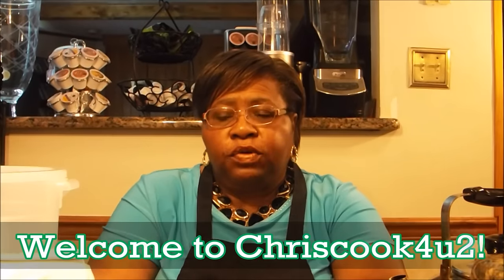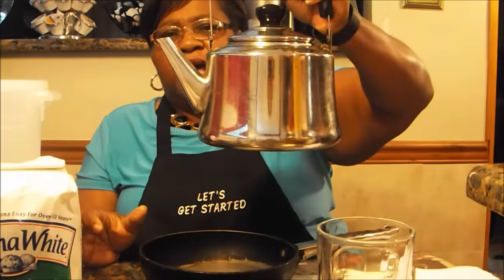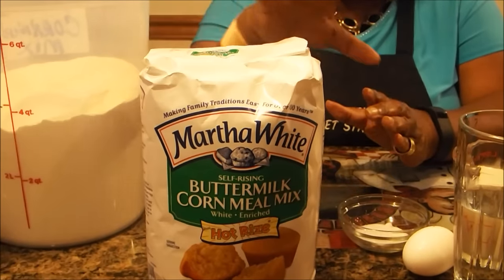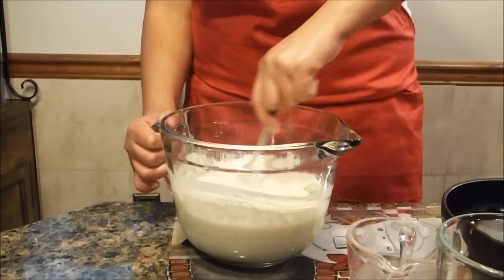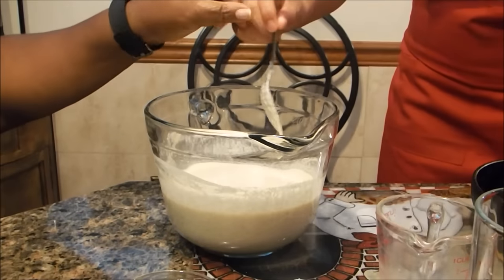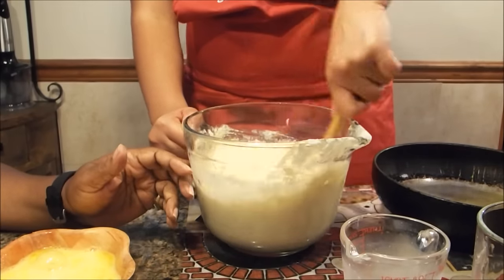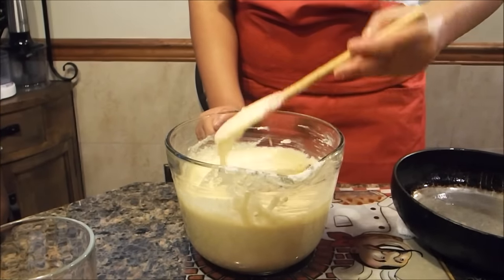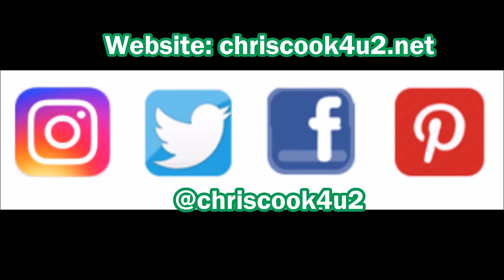How to Make: Cornbread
Ingredients:
1 1/2 cup Cornmeal Mix
2 boxes Jiffy mix
3 eggs
1 cup milk
1 cup water
2 to 3 tbsp. cooking oil